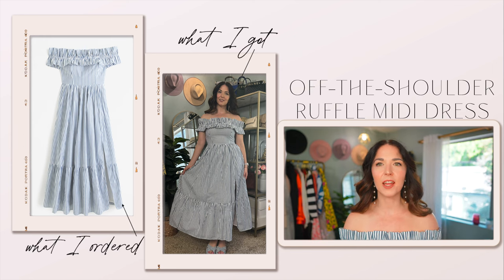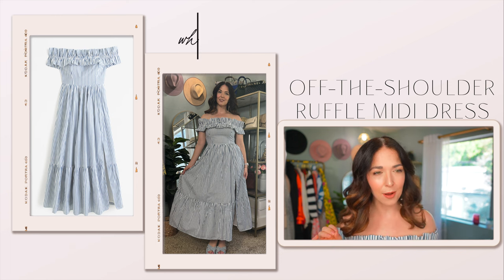Abercrombie and Fitch Spring 2024 Haul: Warm Weather Chic Finds!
Hey, welcome back! Today I'm sharing an Abercrombie and Fitch Spring 2024 haul...I have found some really chic warm weather finds for the spring and upcoming summer season! @abercrombie is definitely not the store you remember from the late 90's/early-mid 00's, they have really grown up a bit, and I am so here for it. I have found that Abercrombie is my GO TO for perfectly fitting jeans, thanks to their curve love line, which is so perfect if you are like me and have a hard time finding jeans that work with your curves. I am such a fan! If you see something you like, you can shop directly through the video thanks to Youtube shopping, and you can also find all the links to each piece I style in this video down below. What was your favorite look?

Shop my Abercrombie Haul:
1. Mini Utility Dress, S, TTS
2. Off the Shoulder Maxi Dress, S, TTS
3. Curve Love Ultra HIgh Rise 90’s Straight Jean, 28, TTS
4. Sheer High Neck Set Top, S, TTS
5. Curve Love Sloane Tailored Pant, 28, TTS

You can always shop all my favorite tools for content creation via my Amazon store, where I also link a bunch of other fun stuff like fashion, beauty, home decor, and more